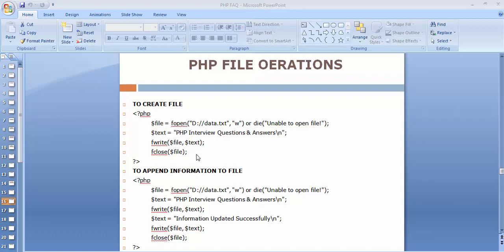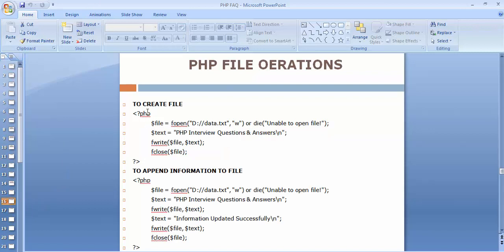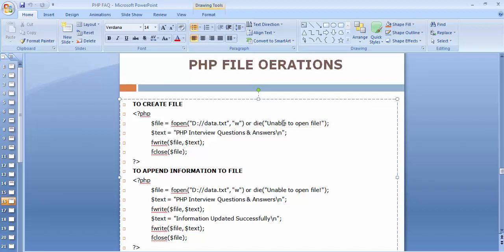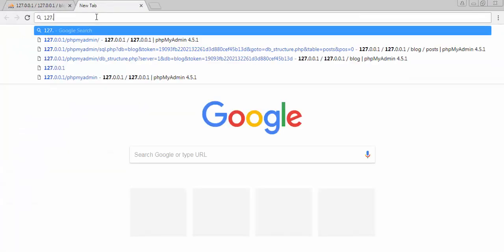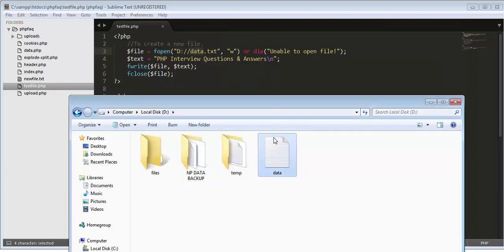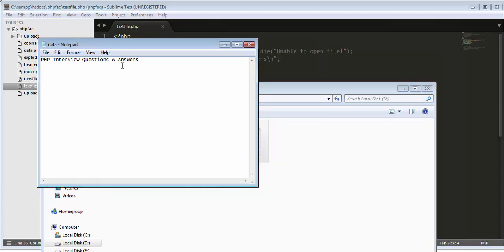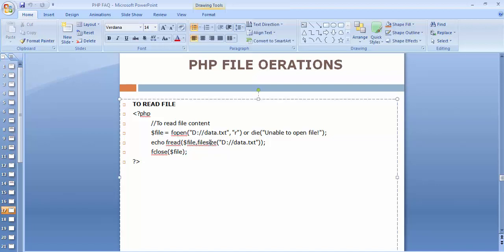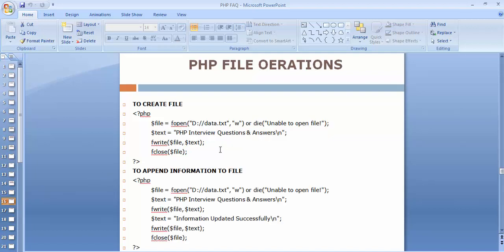What are Different File Operations in PHP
This is a tutorial series on PHP Interview Questions and Answers. We discuss about  different file operations using PHP.

In this video we will learn how to create a text file and write information into that file in computers memory and how to access the file information from the specified location inside computer.